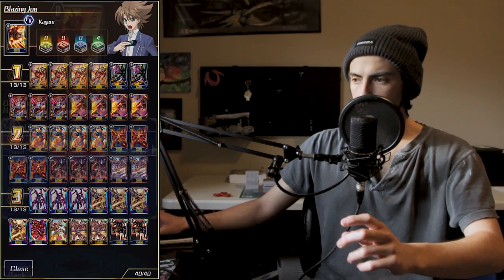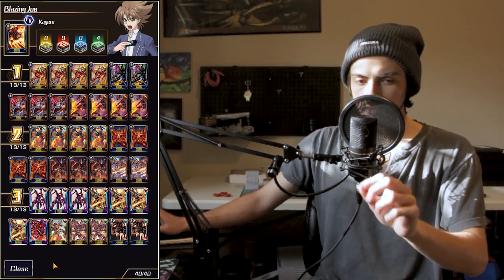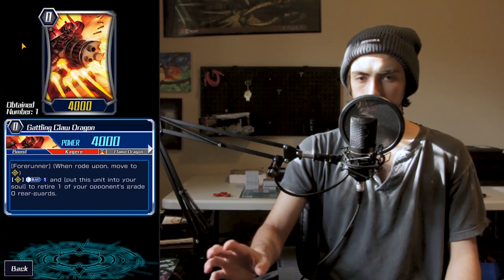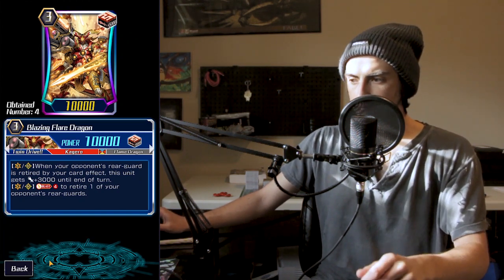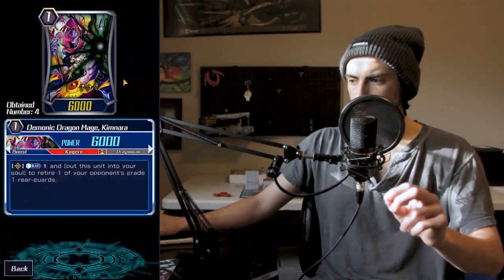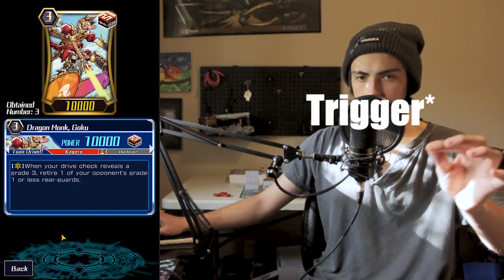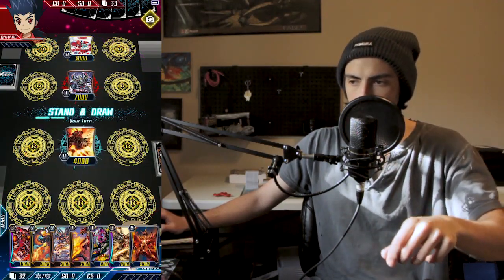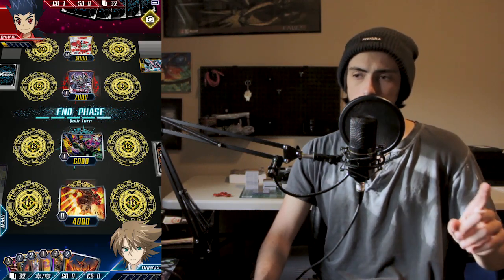Blazing Flare Dragon Competitive Deck / Vanguard Zero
A Kagero Competitive build focusing on first turn plays with Blazing Flare Dragon and it's superior ride. This deck might not seem as strong as other Kagero builds, but I believe this deck can definitely keep up, if not run right over them.

Music
Blue-Haired Girl by Liu BAE